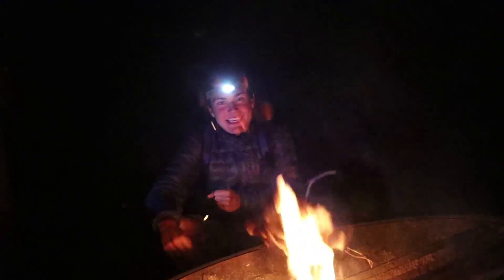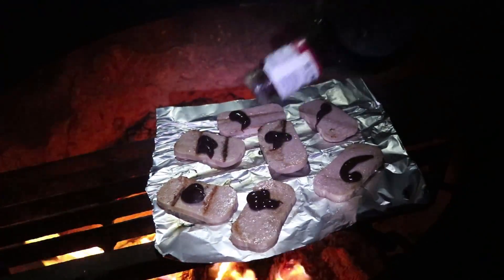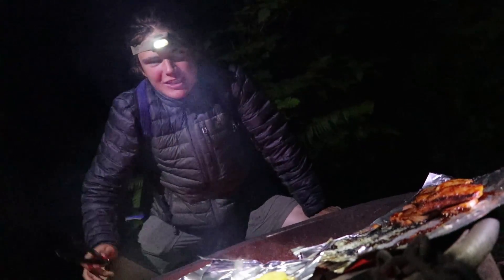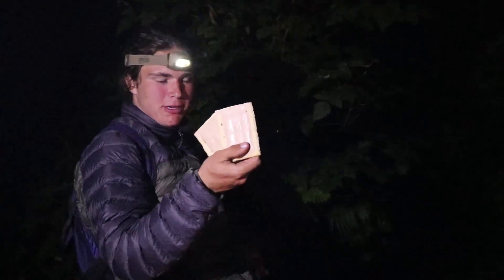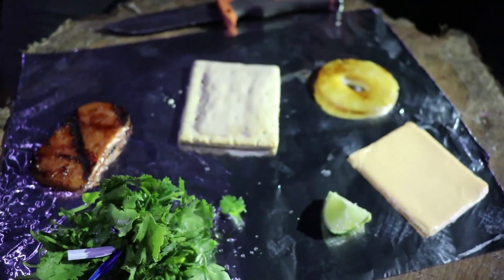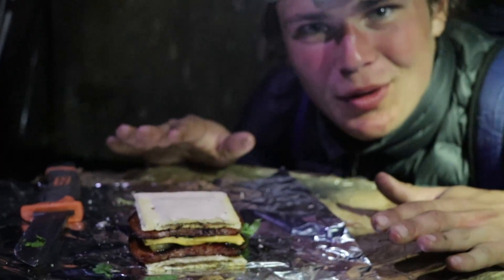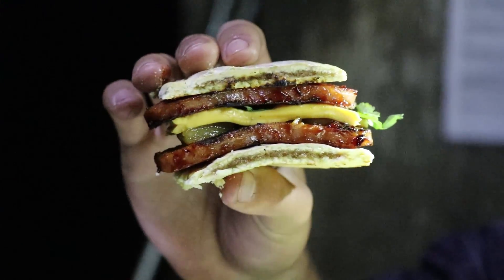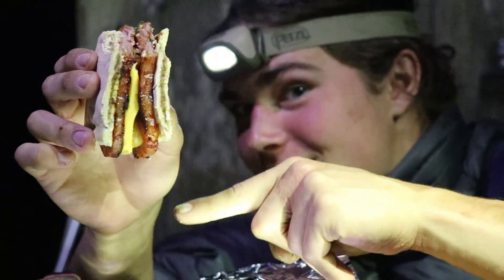WILDsides: How to Make the Ultimate SPAMwich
Learn how to make a SPAMwich over a campfire! The addition of cilantro makes it completely healthy and nutritious ; ) Official

A fun meal idea for your next camping trip!

The Season 2 grand finale is coming soon!  Time to prepare.  Next weekend is going to be WILD!!

Space Adventure
By  Cinezar
Item ID:  14559136